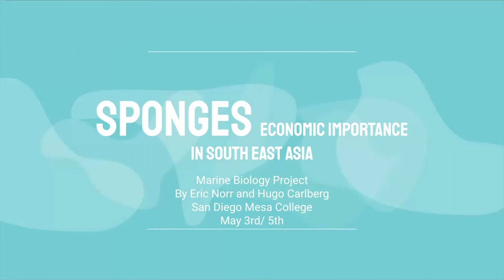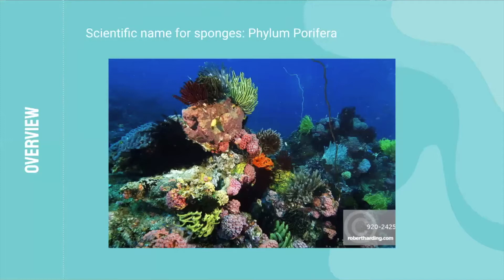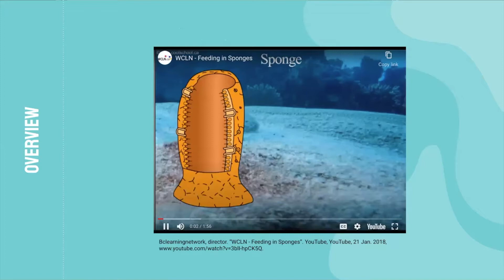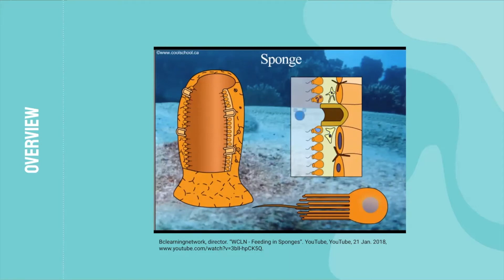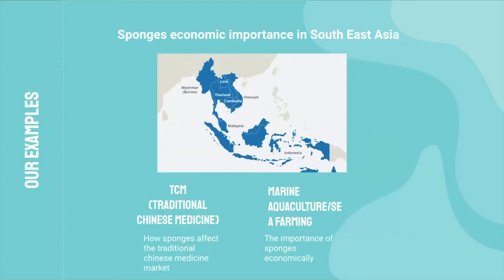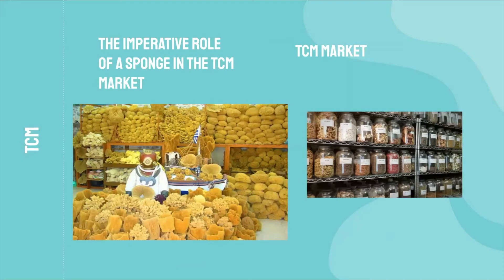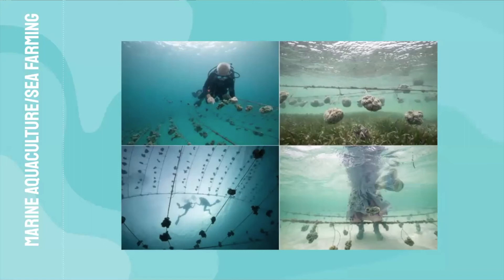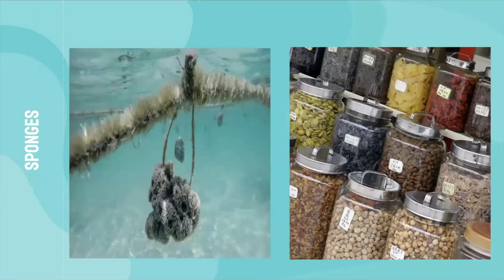The Economic Importance of Sponges in Southeast Asia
A look into how these simple marine creatures are used by industry and in traditional Chinese medicine.